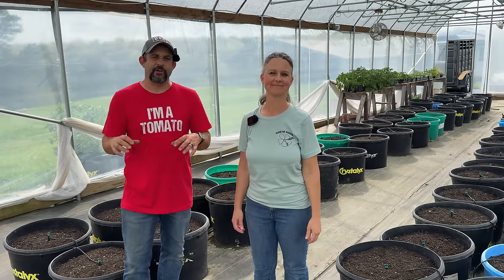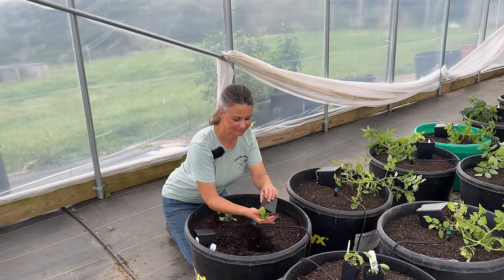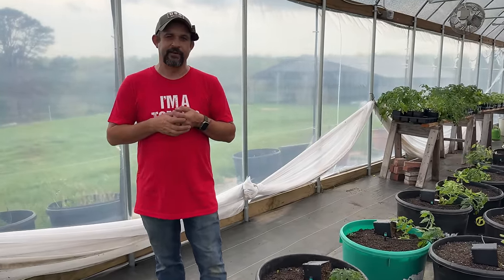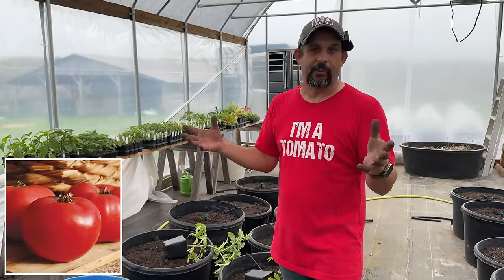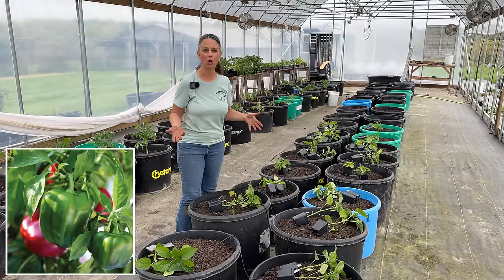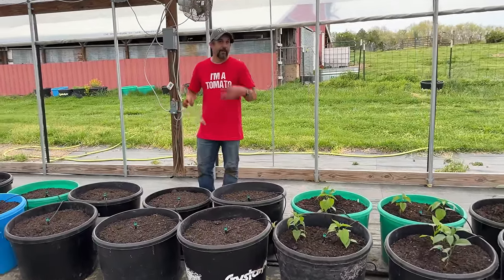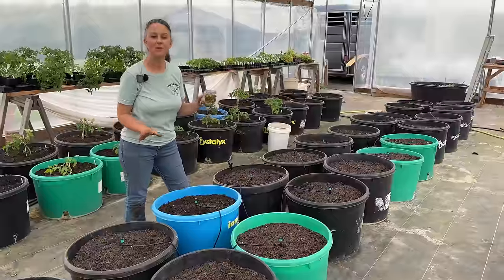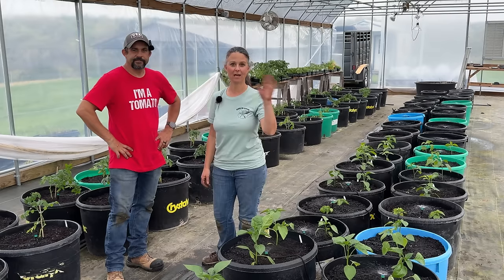Watch Our Greenhouse Come Alive! It’s Planting Day!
It’s planting day for the high tunnel!  Join us as we go from empty pots to alive with plants!

AMAZON STORE:

We hope you will become part of our homestead family by subscribing to our channel and watching as we give up the rat race and live simpler, more fulfilling life in the country.